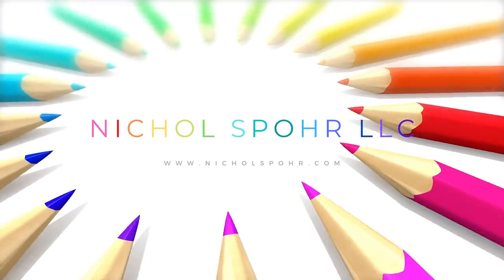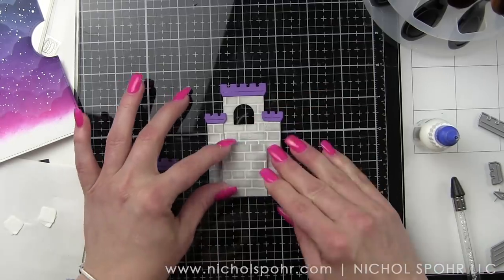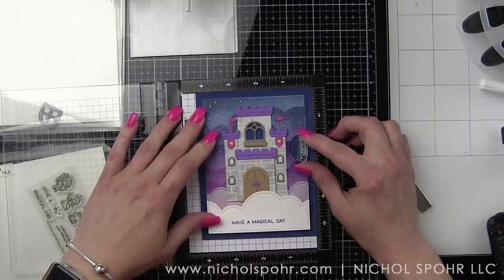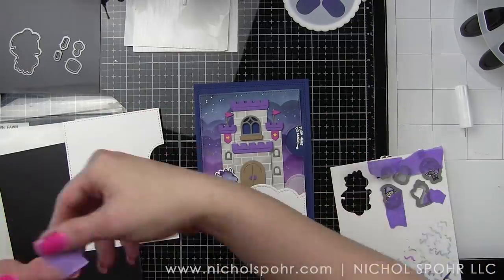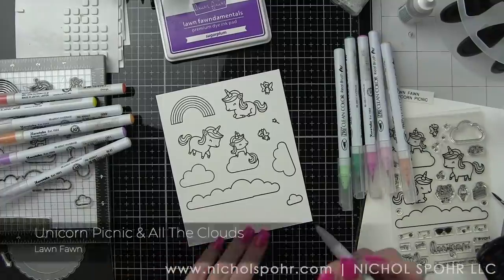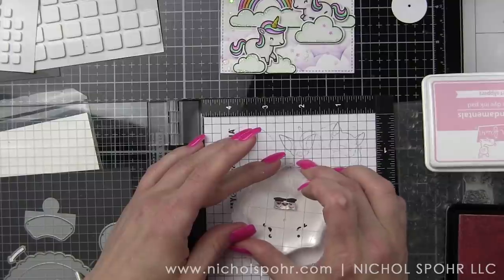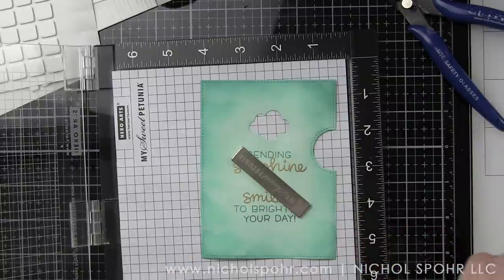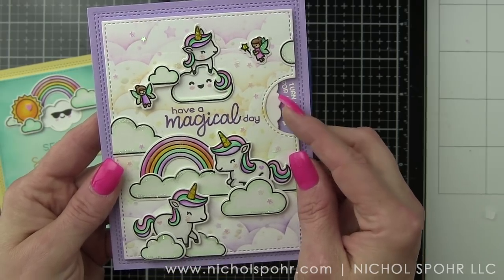Magical Reveal Wheel Cards (Lawn Fawn)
MAGICAL REVEAL WHEEL CARDS (Lawn Fawn): Watch Nichol create three interactive Reveal Wheel cards with the latest Lawn Fawn Release stamps, dies, and stencil!

• Lawn Fawn SET UNICORN PICNIC Clear Stamps and Dies Templates

• Lawn Fawn SET ALL THE CLOUDS Clear Stamps and Dies

• Lawn Fawn SET LITTLE DRAGON Clear Stamps and Dies

• Lawn Fawn SET TINY FAIRY TALE Clear Stamps and Dies

• Trinity Stamps A2 FOUNDATIONS CIRCLE 6 x 6 Stencil

• Lawn Fawn ICE CREAM PARLOR Premium Dye Ink Cube Pack